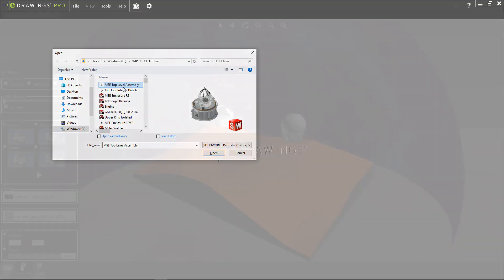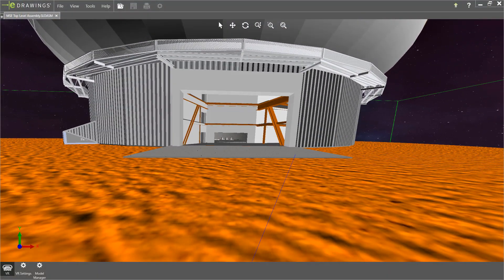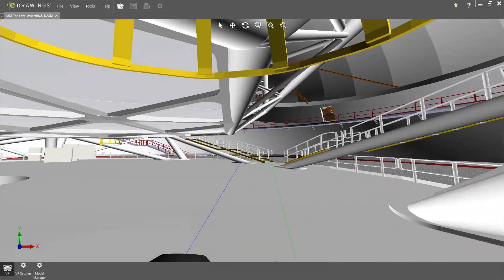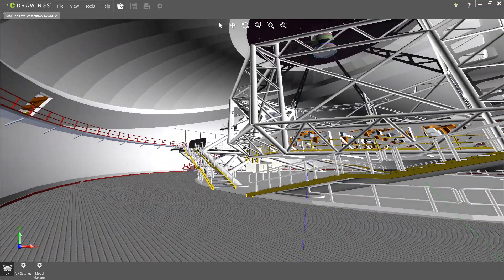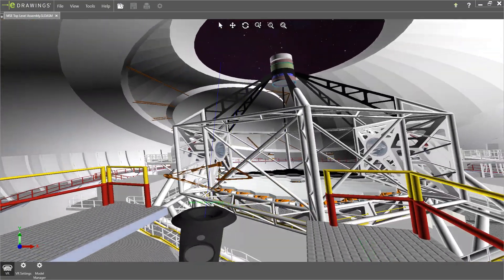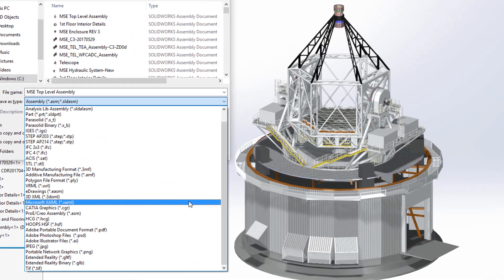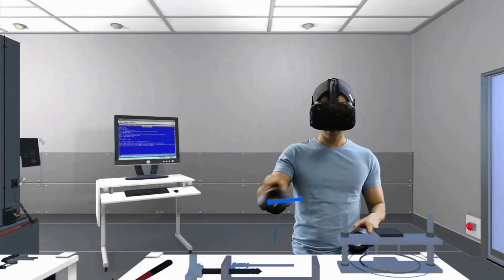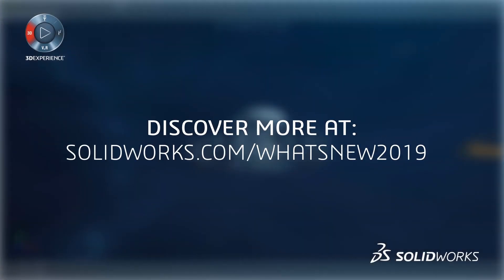Extended Reality (XR) - SOLIDWORKS 2019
Extended Reality (XR) - SOLIDWORKS 2019. For companies seeking an immersive experience for their designs, eDrawings professional 2019 provides a seamless path to Virtual Reality. Watch and learn more.